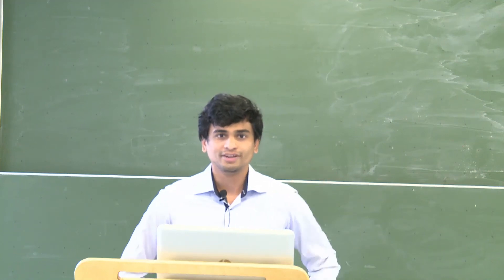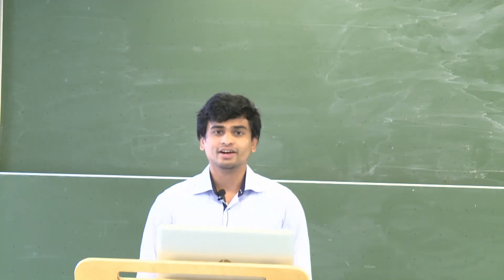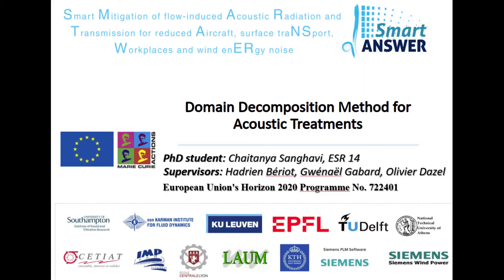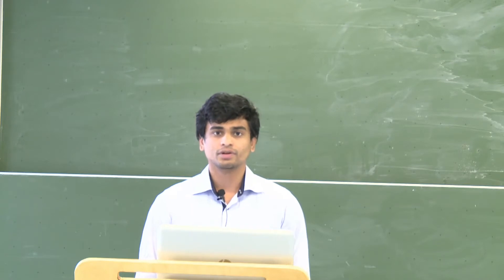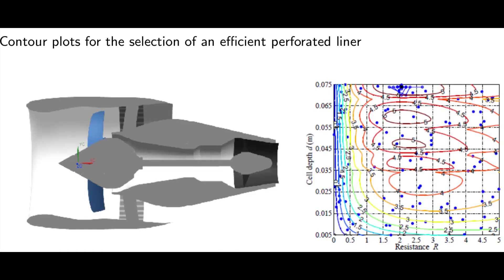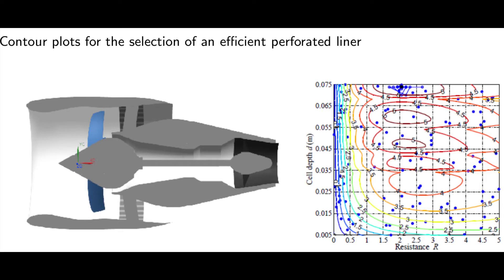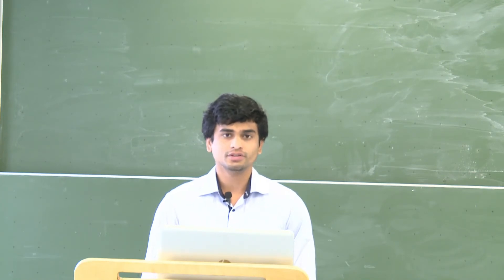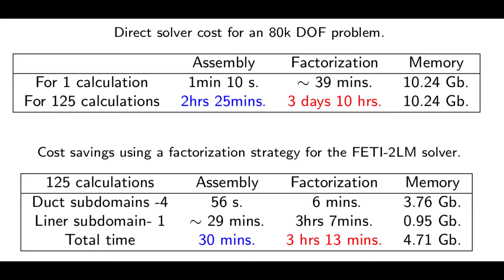Domain decomposition methods for modelling of acoustic liners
Over the last two decades, several numerical modelling methods have been proposed to compute the dynamic response of vibro-acoustic systems treated with porous materials. Typically, one resorts to performing a large number of calculations involving an optimization strategy to choose the most efficient configuration. Although considered mature enough, this workflow typically requires prohibitively large amounts of computational resources to get acceptable results. This video demonstrates an alternative to such state-of-the-art techniques for fast noise prediction in industrial applications.
SmartAnswer -Smart mitigation of flow-induced acoustic radiation and transmission- is a research project under European Commission’s Framework Program "Horizon 2020", through the Marie Skłodowska-Curie Innovative Training Networks (ITN)  grant agreement No. 722401